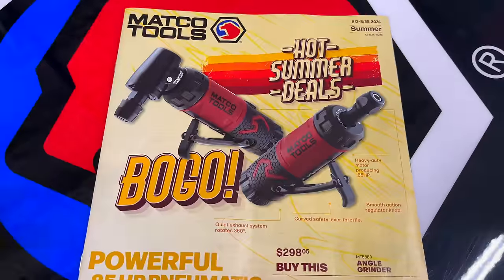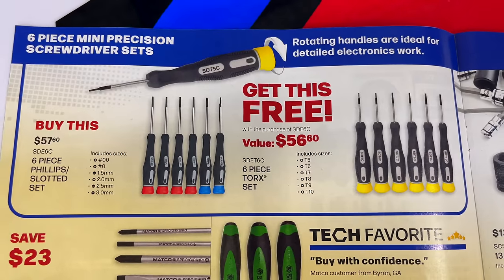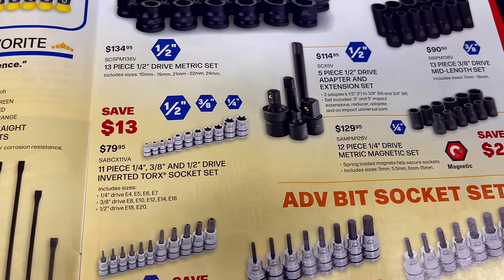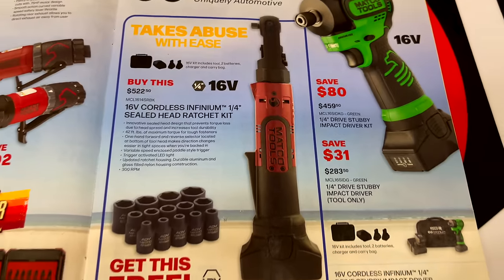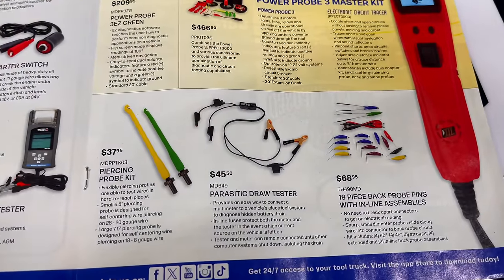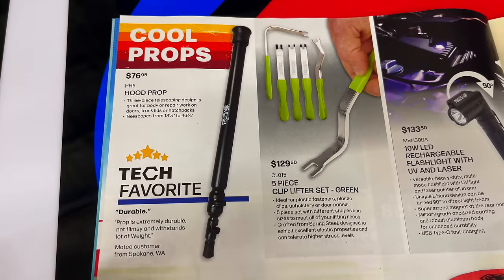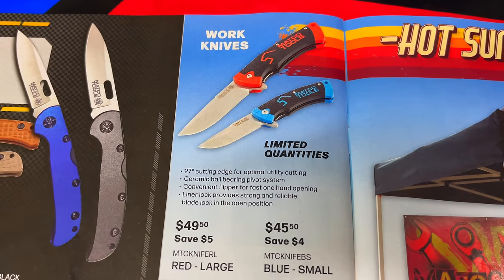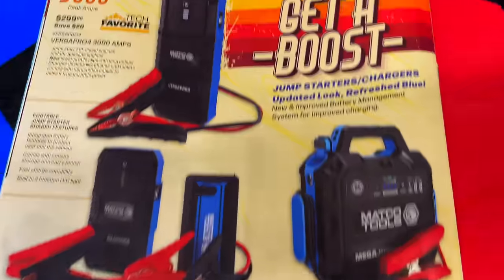Matco Tools Hot Summer Dealer Flyer Aug 3-25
We take a look at some HOT SUMMER DEALS from MATCO TOOLS! We give the flyer a review and see what new cool stuff we can find and take a look at some BOGO deals they have! Take a look.

Favorite Flashlights

Koon Trucking
200 Davidson Dr.